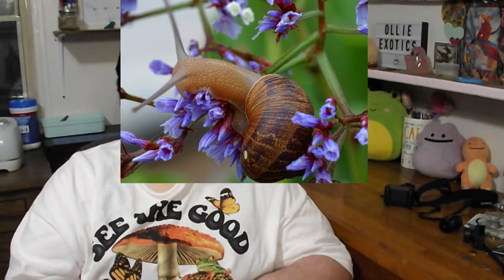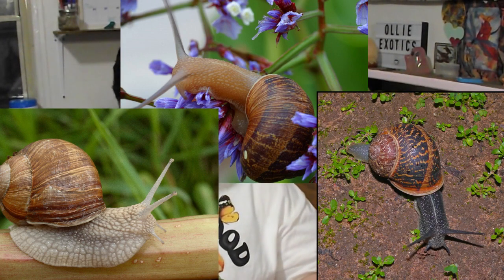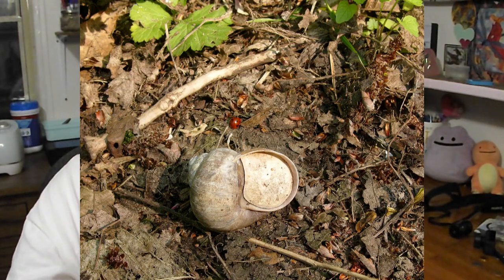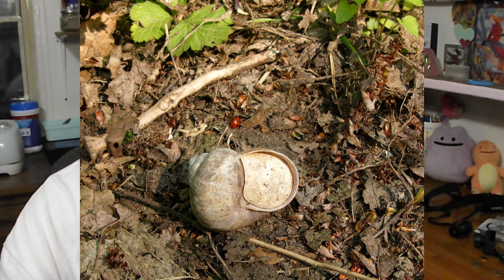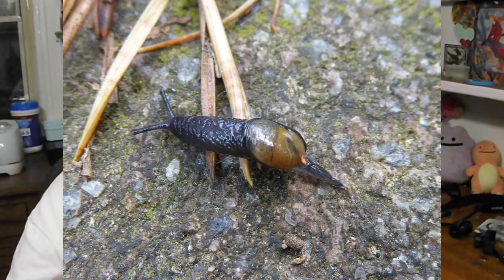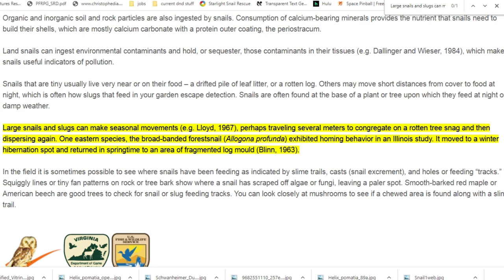Seasonal Behaviors In Land Snails // Hibernation And Aestivation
Snails are super interesting creatures and they never seem to be boring. Most people think snails simply die off in extreme heat and cold, but in reality, they hibernate! yes! like bears! kind of